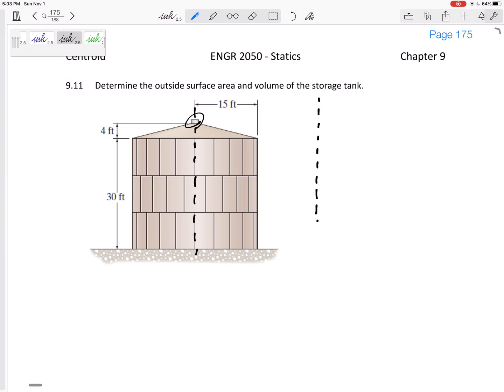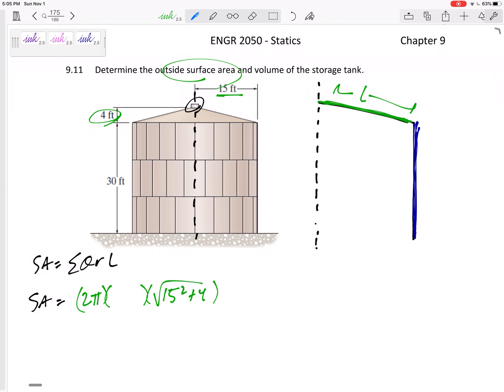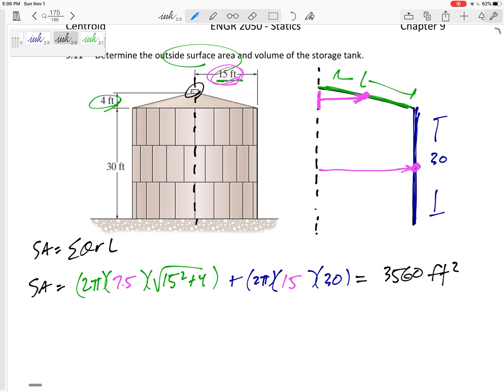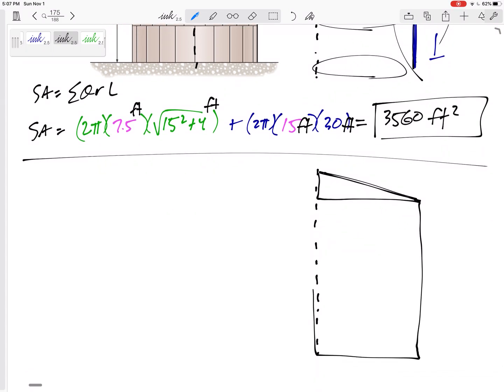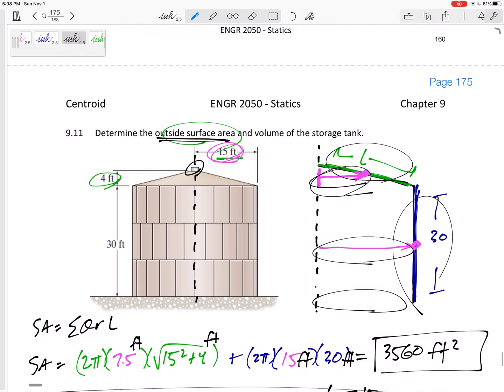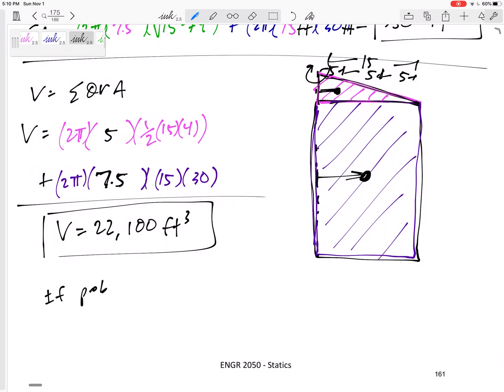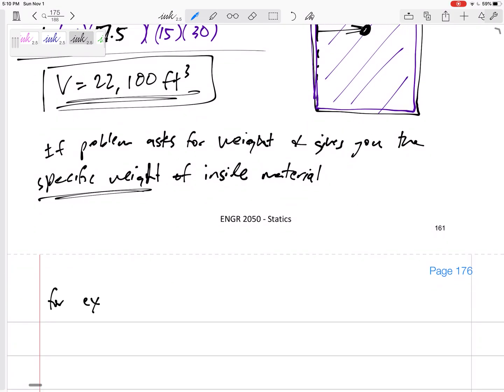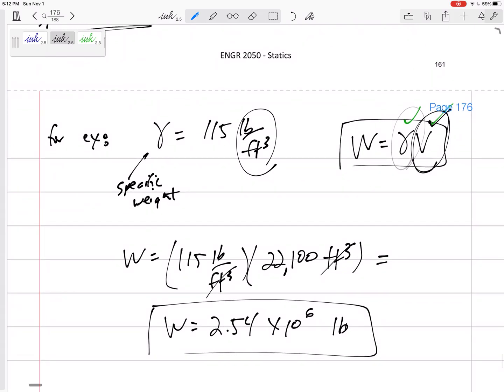Statics - Theorems of Pappus and Guldinus example 1